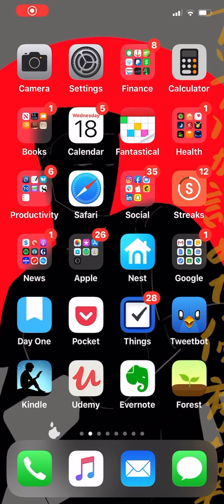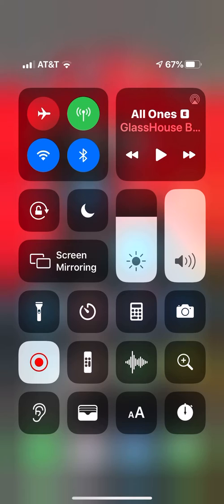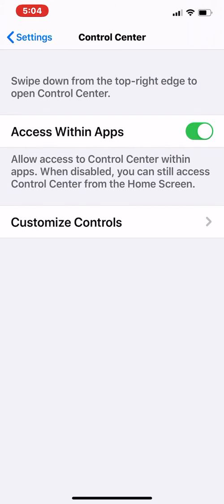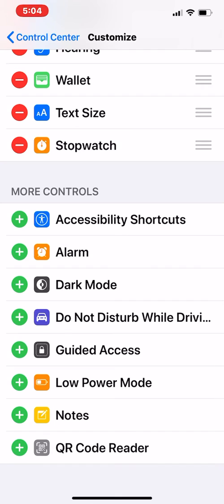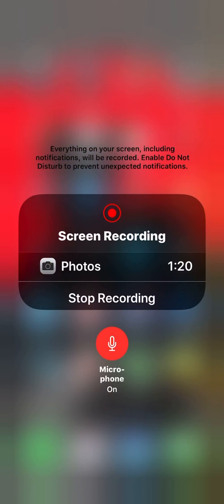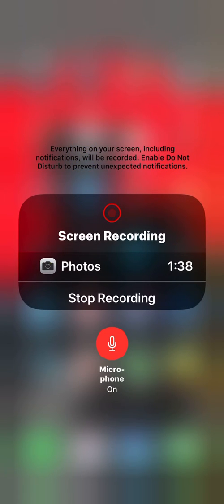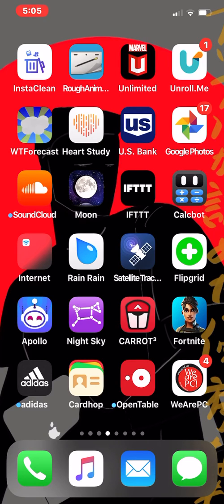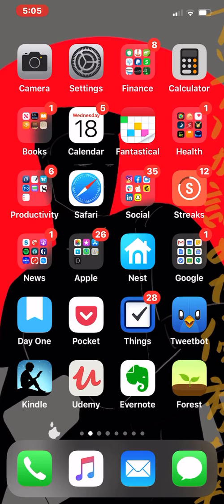How to Screen Record with Voice on iPhone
Here’s a quick video I made on my iPhone to teach you how to do a screen record with audio on your iPhone.

This is a good thing to know professionally and personally if you happen to be an iPhone user because it allows you to make a very quick tutorials and explanations of things.

This also works for iPad.

Kelly